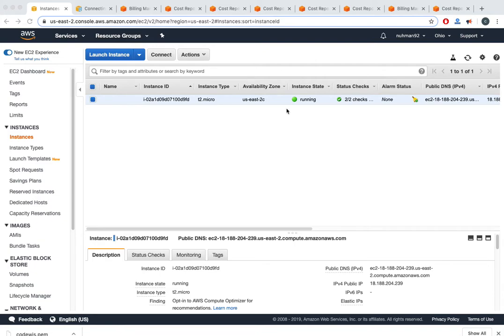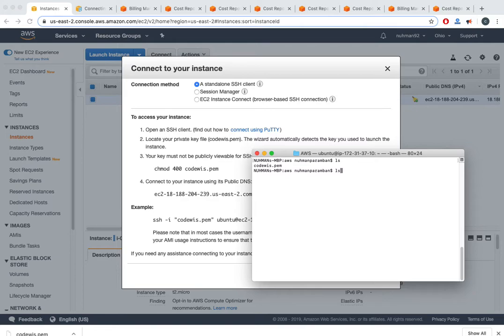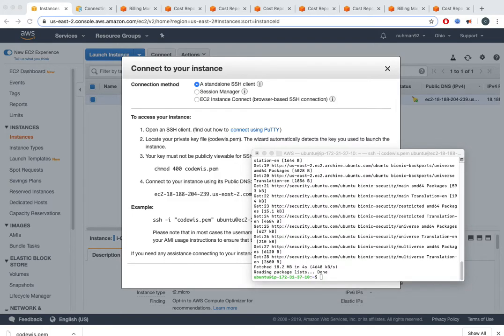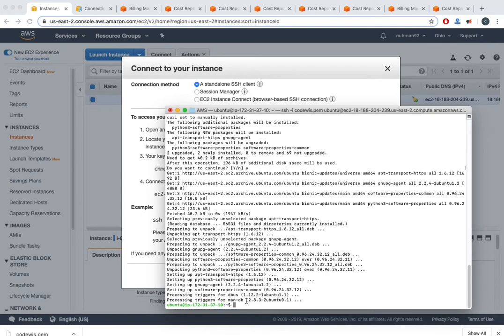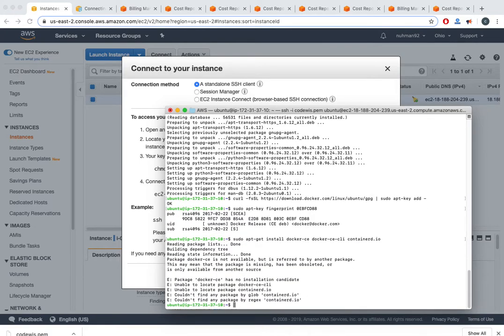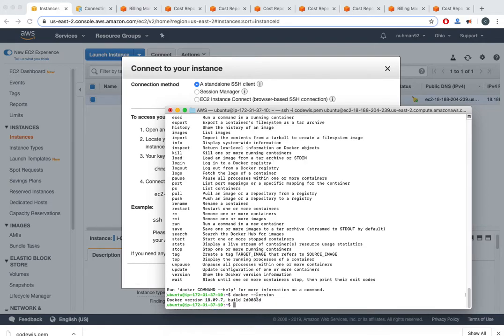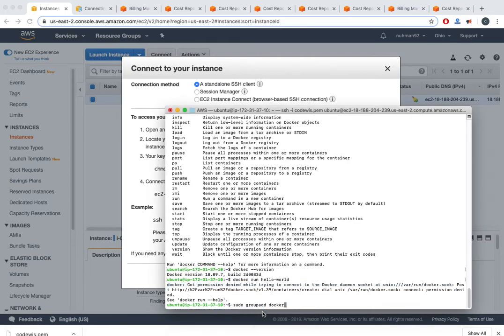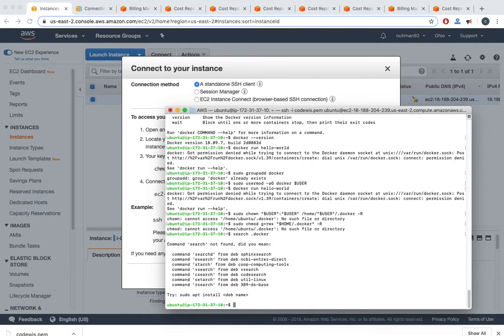Accessing AWS EC2 instance from shell command-line ssh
Downloading private key
Accessing AWS EC2 instance from shell ssh
installing docker